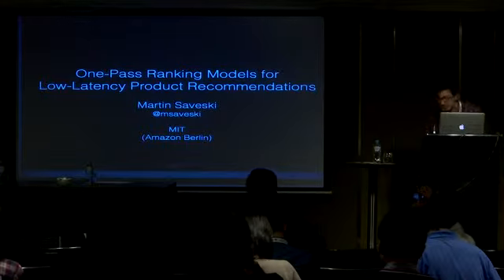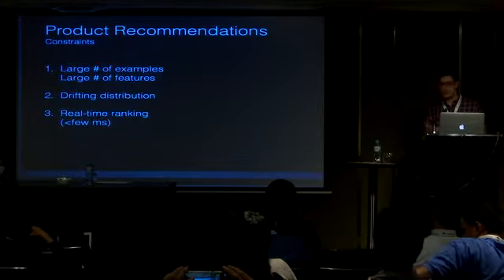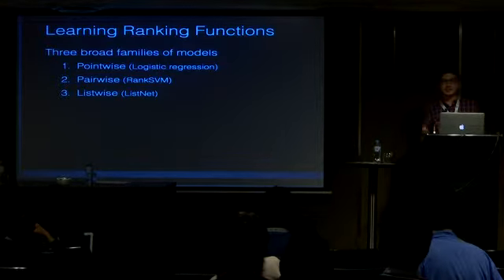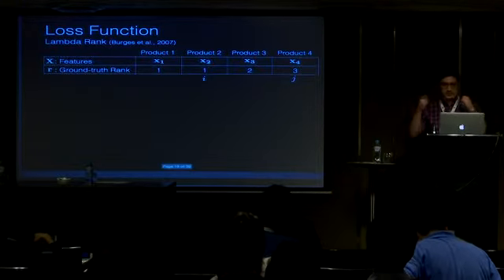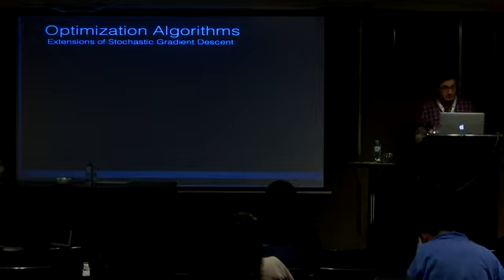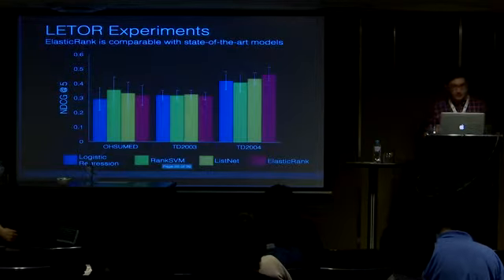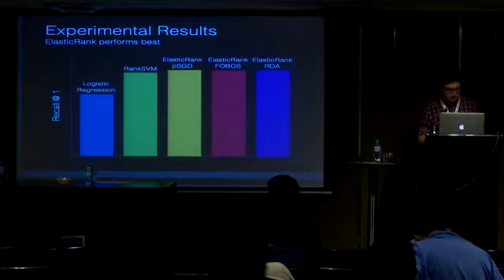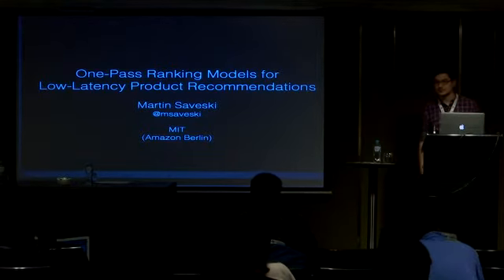One-Pass Ranking Models for Low-Latency Product Recommendations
Authors:  Antonino Freno, Martin Saveski, Rodolphe Jenatton, Cedric Archambeau

Abstract:

Purchase logs collected in e-commerce platforms provide rich information about customer preferences. These logs can be leveraged to improve the quality of product recommendations by feeding them to machine-learned ranking models. However, a variety of deployment constraints limit the naive applicability of machine learning to this problem. First, the amount and the dimensionality of the data make in-memory learning simply not possible. Second, the drift of customers' preference over time require to retrain the ranking model regularly with freshly collected data. This limits the time that is available for training to prohibitively short intervals. Third, ranking in real-time is necessary whenever the query complexity prevents us from caching the predictions. This constraint requires to minimize prediction time (or equivalently maximize the data throughput), which in turn may prevent us from achieving the accuracy necessary in web-scale industrial applications. In this paper, we investigate how the practical challenges faced in this setting can be tackled via an online learning to rank approach. Sparse models will be the key to reduce prediction latency, whereas one-pass stochastic optimization will minimize the training time and restrict the memory footprint. Interestingly, and perhaps surprisingly, extensive experiments show that one-pass learning preserves most of the predictive performance. Additionally, we study a variety of online learning algorithms that enforce sparsity and provide insights to help the practitioner make an informed decision about which approach to pick. We report results on a massive purchase log dataset from the Amazon retail website, as well as on several benchmarks from the LETOR corpus.